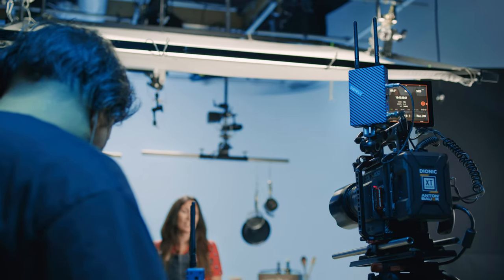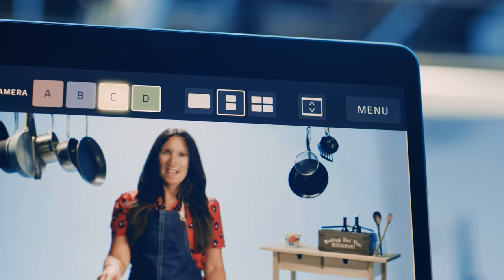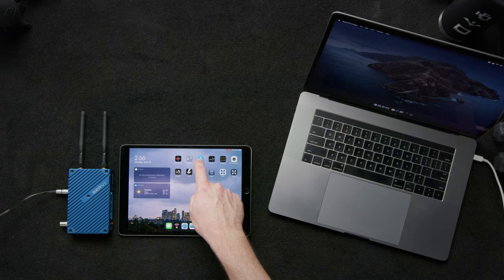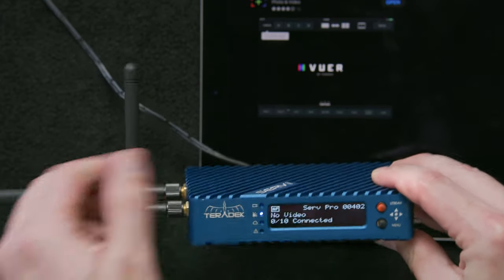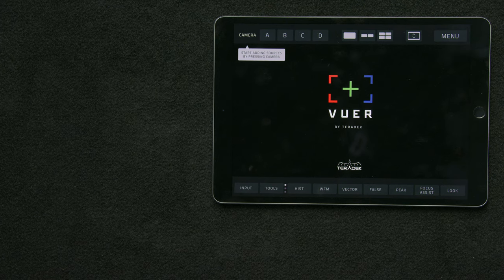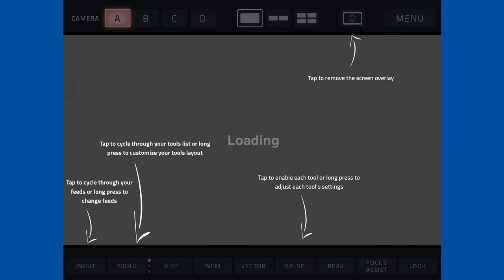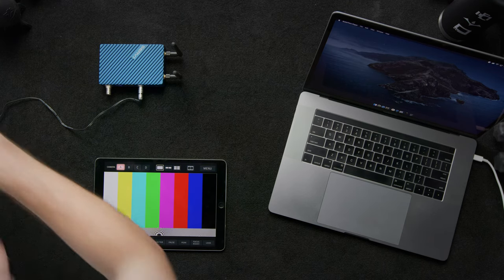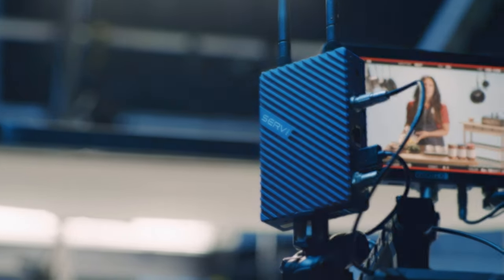Teradek Serv Pro: Basic Setup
How to set up Teradek's Serv Pro

Teradek's Serv Pro can stream live HD video from your camera, video switcher, or DIT cart to up to 10 devices including iOS/Android or MacOS. Each feed is viewable at just 2 frames of delay and includes a stereo audio signal embedded within the stream. Serv includes both HDMI and 3G-SDI inputs and is equally at home mounted to a camera, on a DIT cart, or at video village.